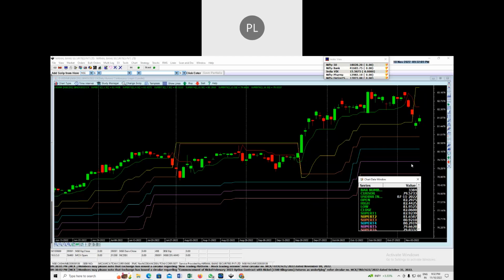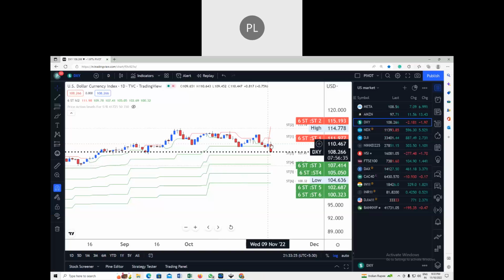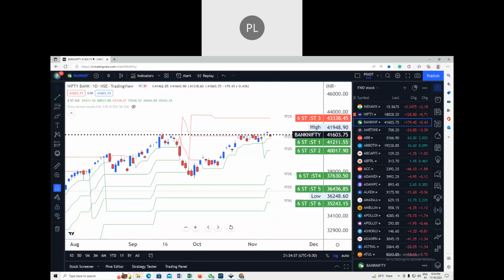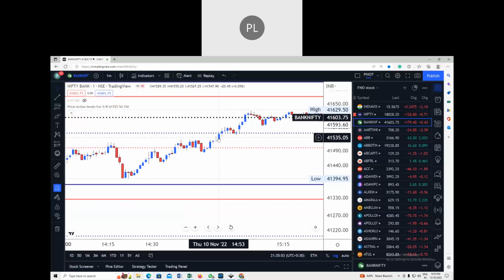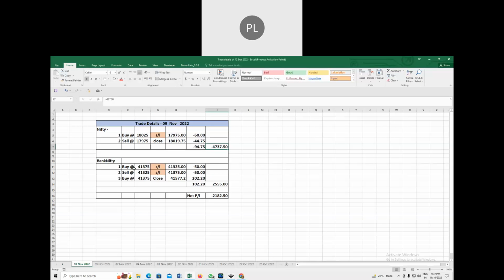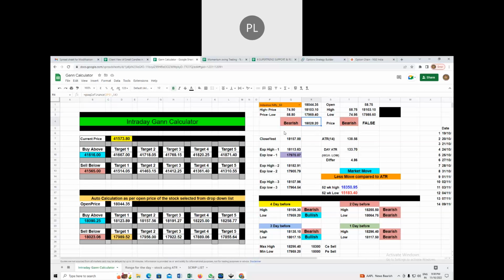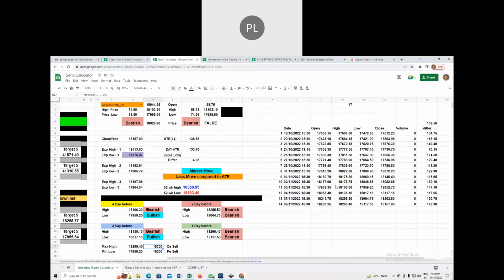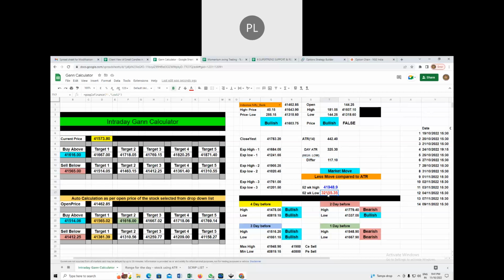10 Nov 2022 Grid line analysis